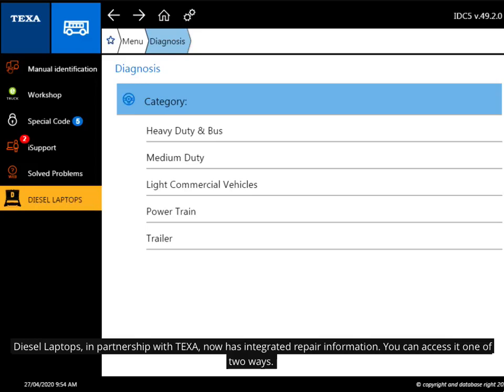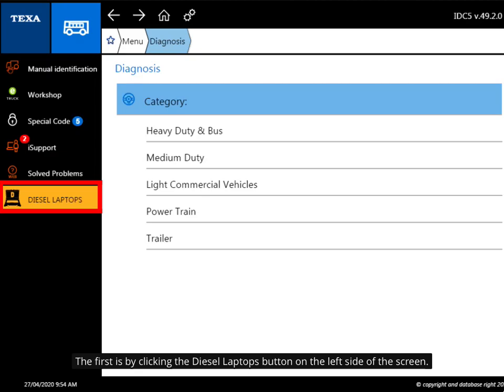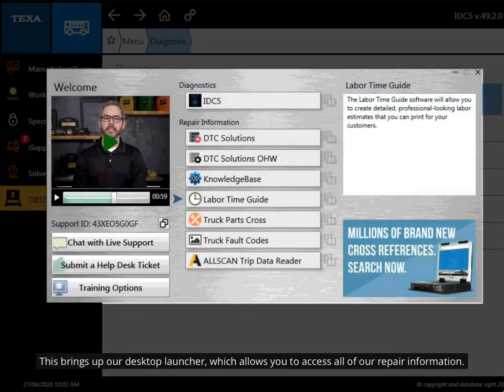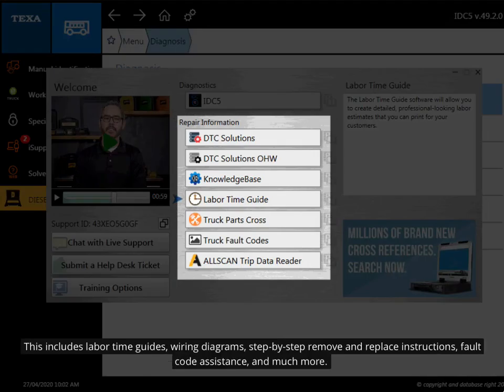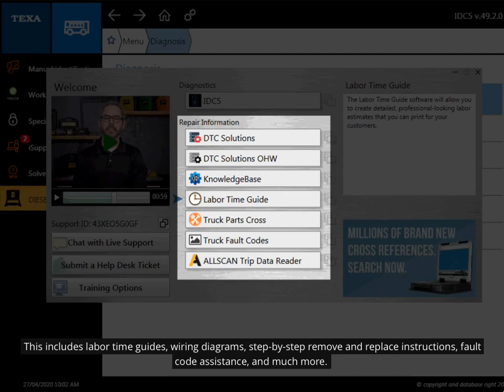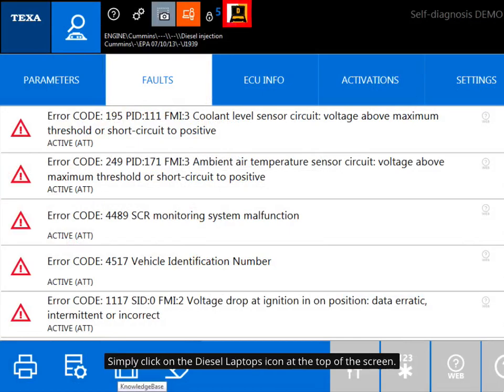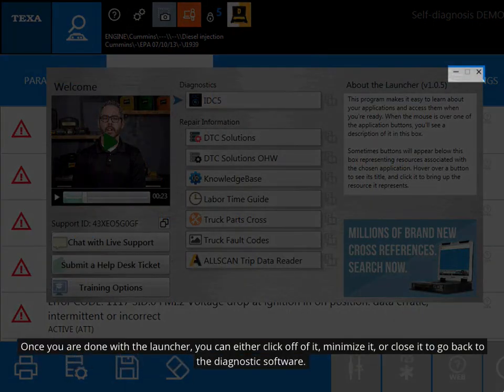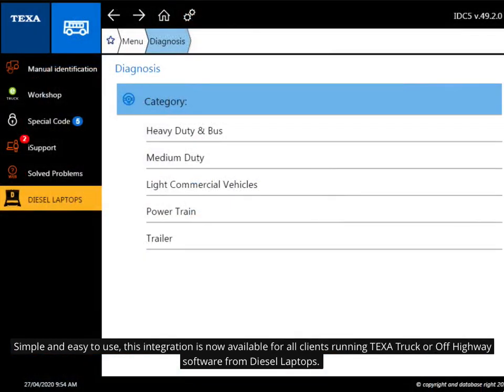Diesel Laptops Integrated Repair Information with TEXA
Now with a simple click you can access all of your Diesel Laptops repair information from inside TEXA diagnostic software.